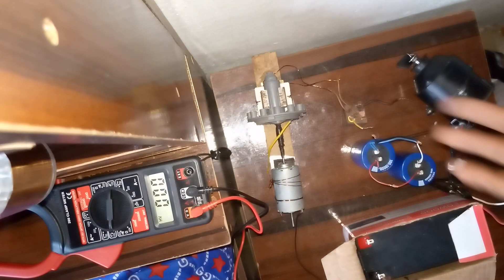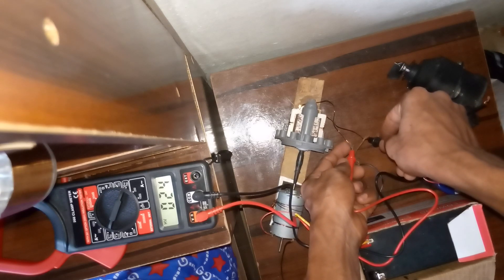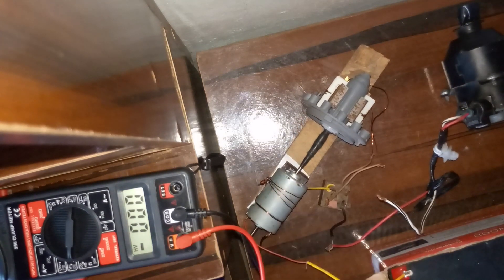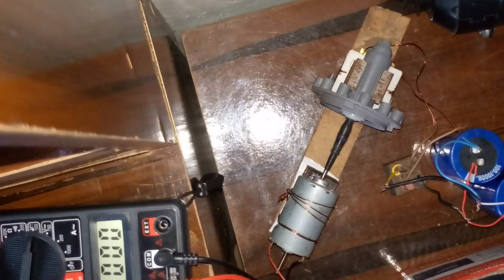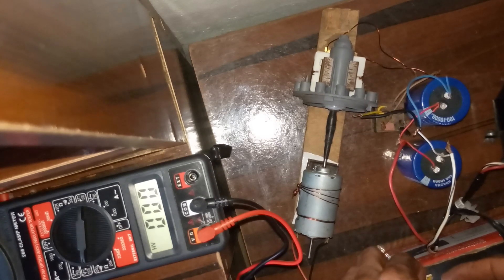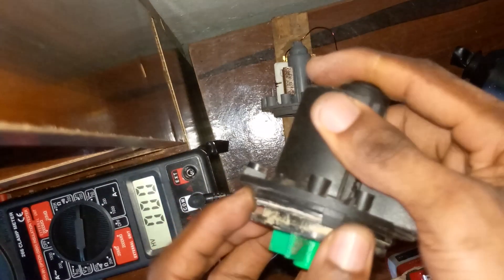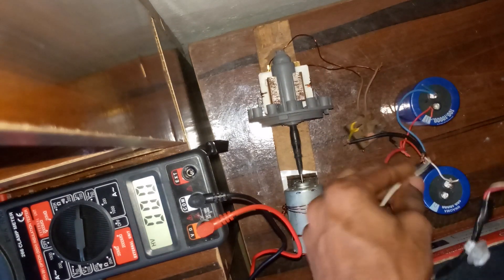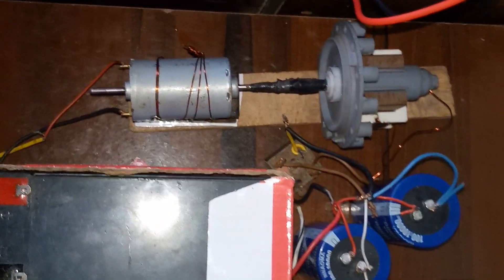Magnetic 🧲 fuelless generator ⚡💡 2022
If you're interested in learning more about how a magnetic fuelless generator works, then you'll want to watch this full video! In this video, we'll take you through the entire process of how a magnetic fuelless generator works, from concept to reality.

This is a fascinating video and if you're curious about how a magnetic fuelless generator works, then be sure to watch it! full video of how a magnetic fuelless generator works🔎💡 Magnetic 🧲 fuelless generator ⚡💡 2022 @fuellesshub @ATdiy @MrElectron